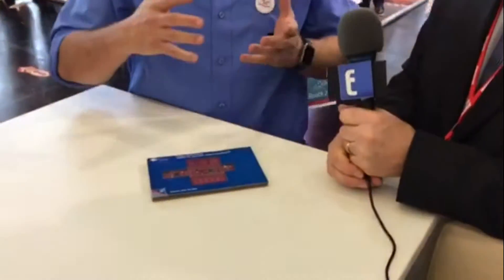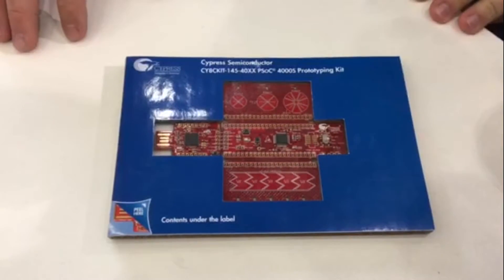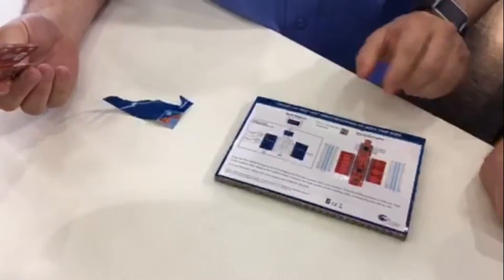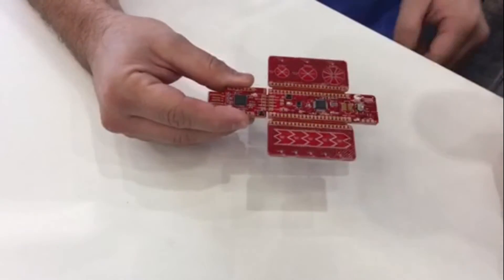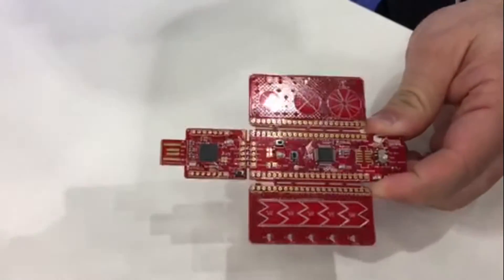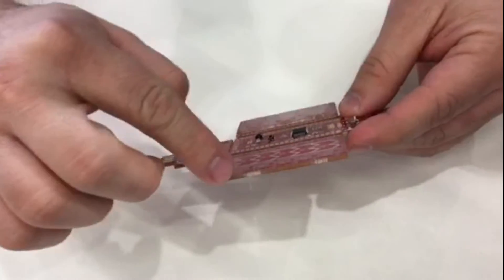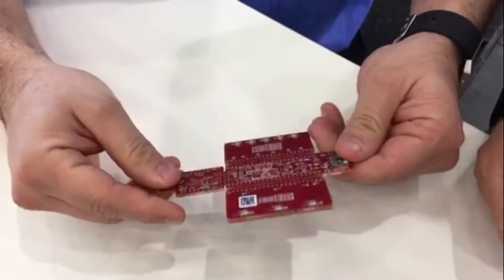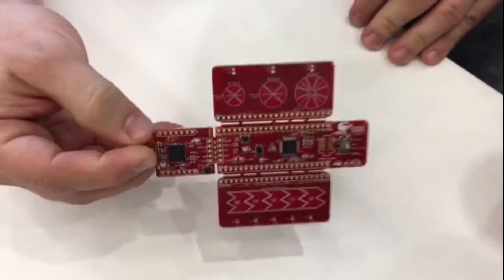embedded world 2017: Digi-Key Development Kits – Cypress Semiconductor PSoC CY8CKIT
Rich Nass of Embedded Computing Design tours embedded development kits on display at embedded world 2017 at the Digi-Key booth (Hall 4A, Booth 631). Raul Hernandez Arthur of Cypress Semiconductor introduced the PSoC-based CY8CKIT there, which is uniquely packaged for iterative, modular prototyping